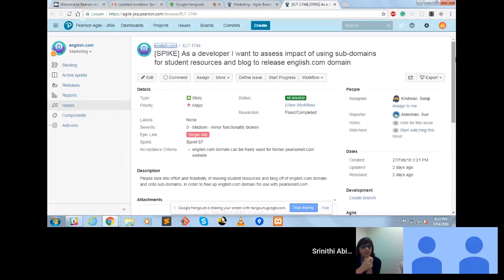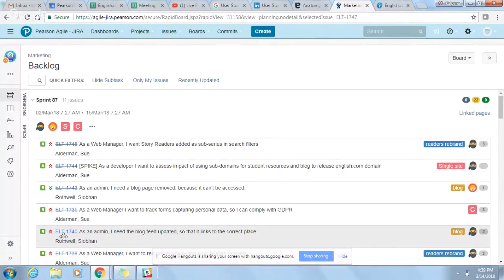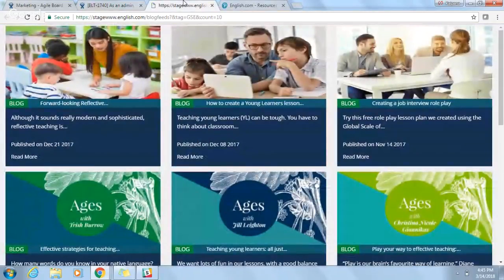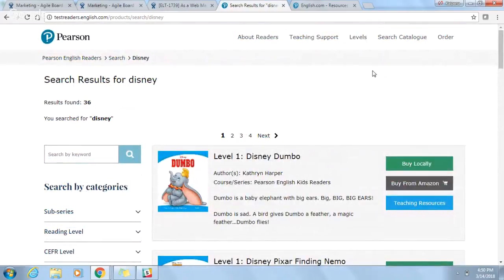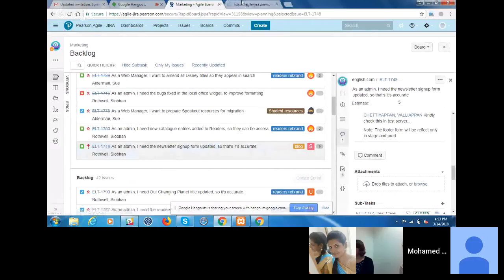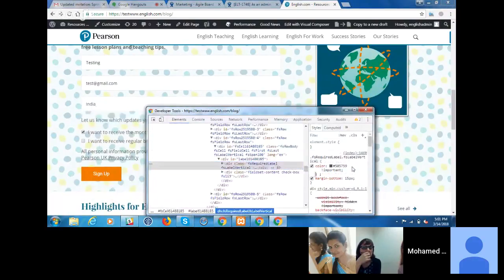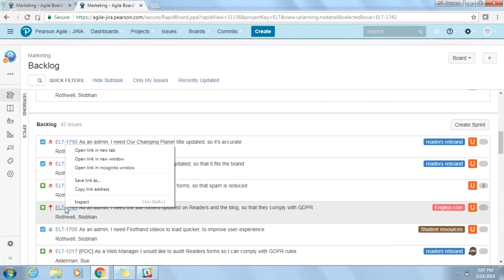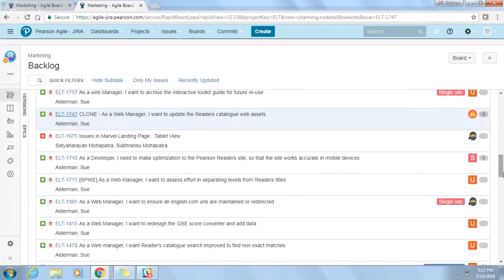Sprint 87 Review & Backlog Grooming - Marketing